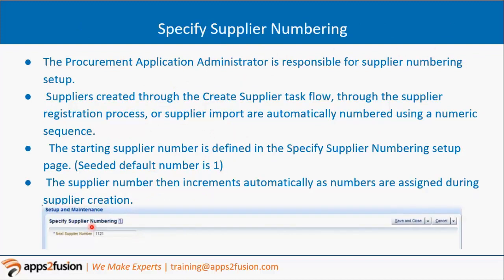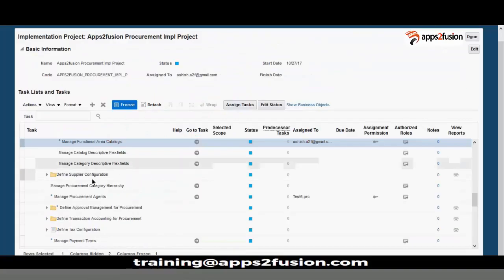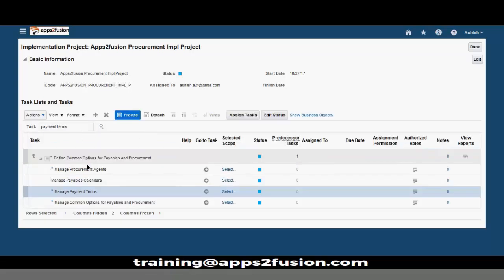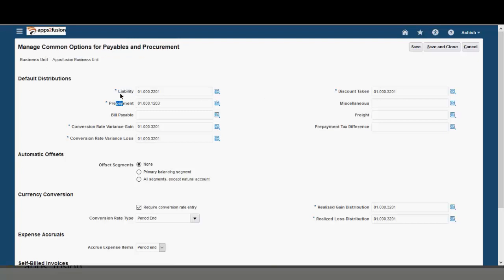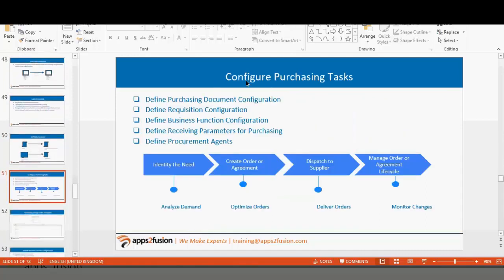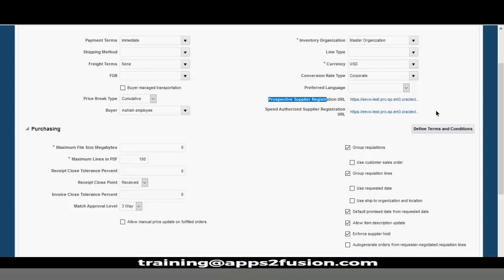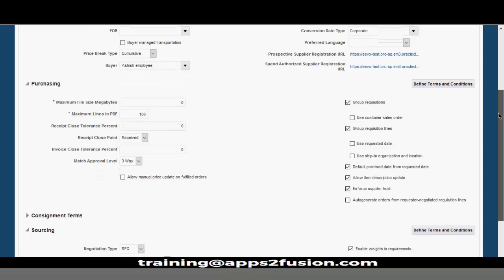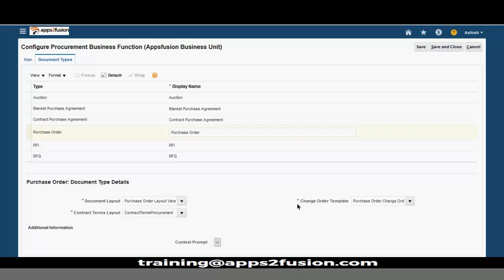Configuration of Supplier and Business function in Oracle Cloud Procurement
This video shows the configuration of Supplier and Business Function that includes Supplier Numbering, Supplier Registration and Profile change request, Manage Payment Terms, Purchasing profile options, currency convention, Default Distributions, Purchasing Task etc.